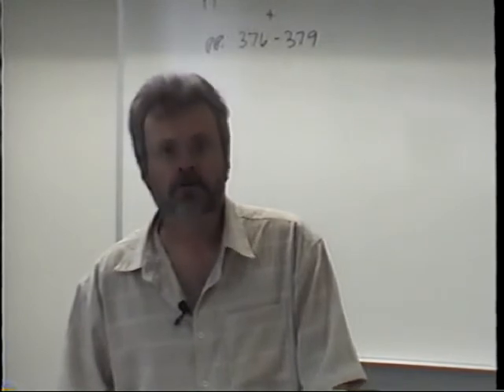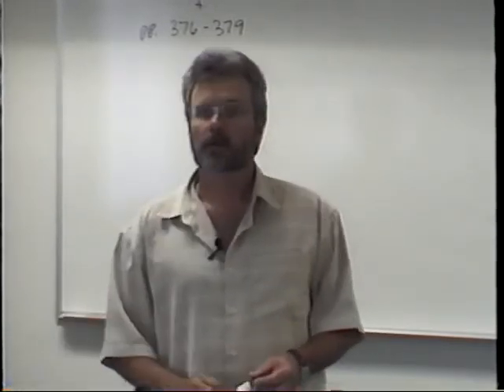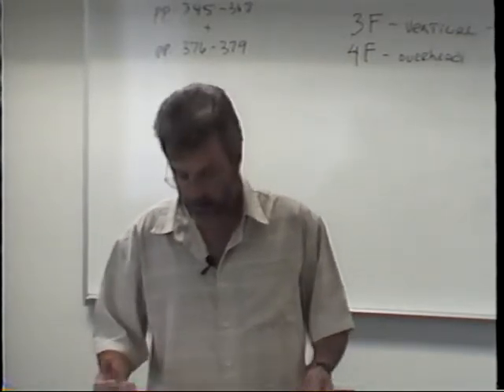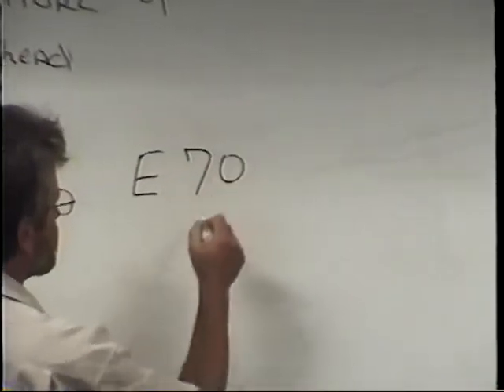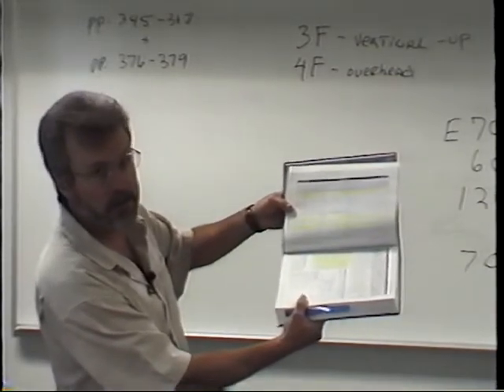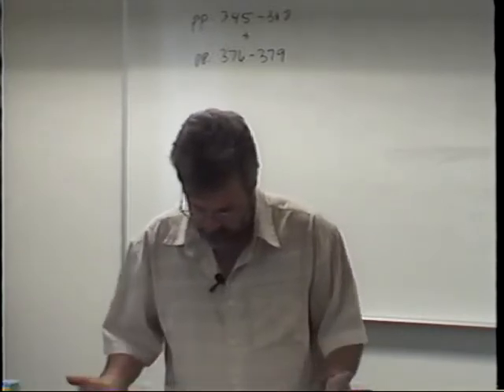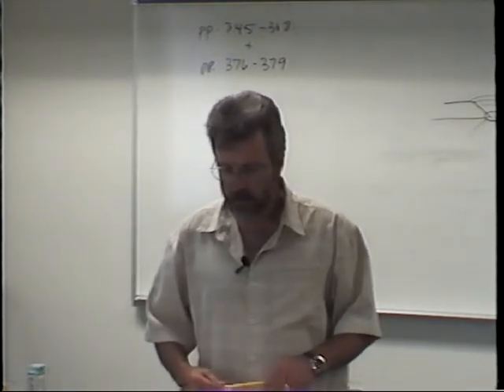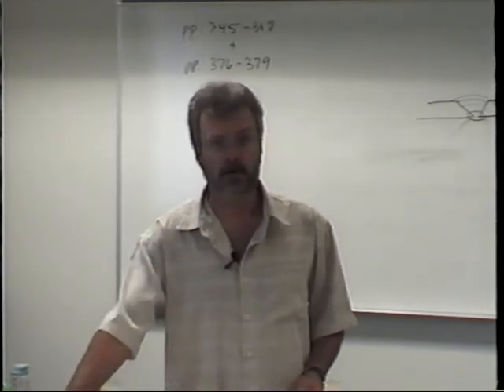Western Wyoming Community College Weld 1760 ch 12